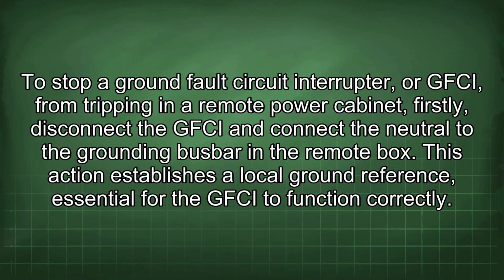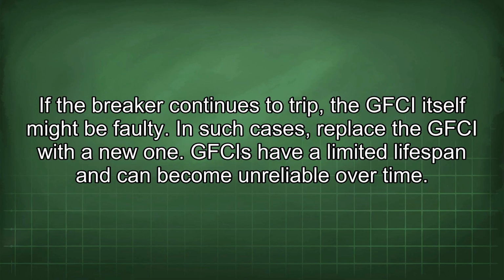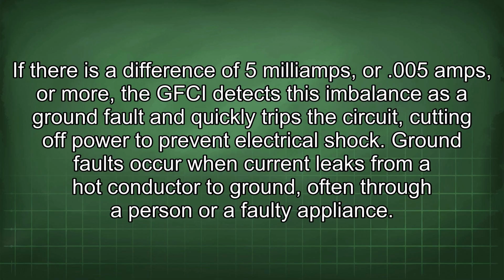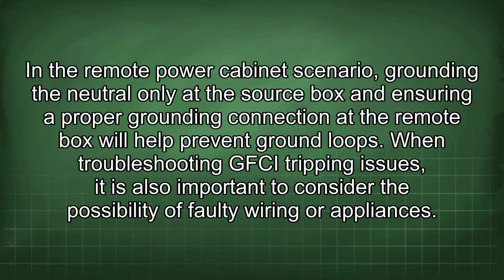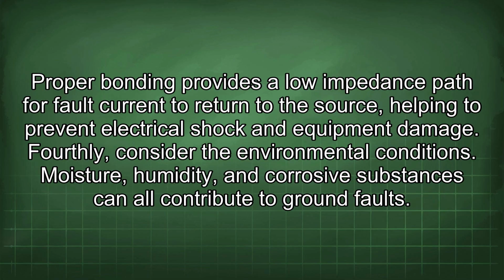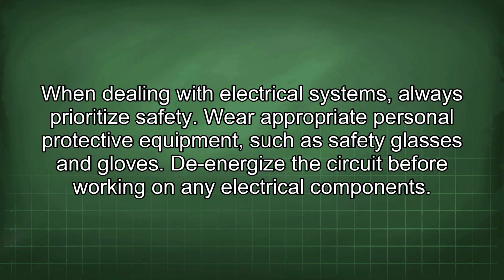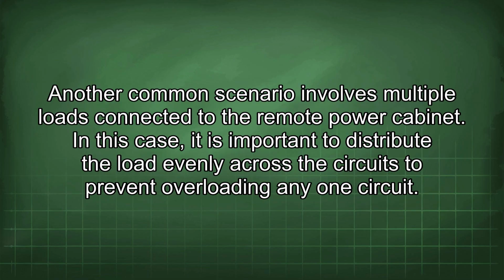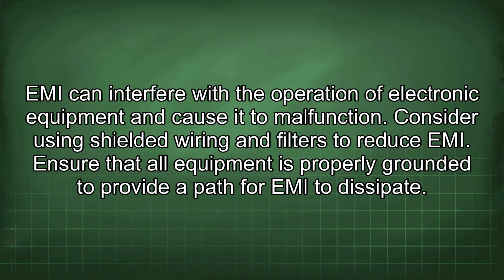Fixing GFCI Trips in Remote Power Cabinets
Learn how to stop GFCI breakers from tripping in remote power cabinets. Understand grounding, ground loops, and proper GFCI function. Troubleshoot and resolve common GFCI tripping issues.